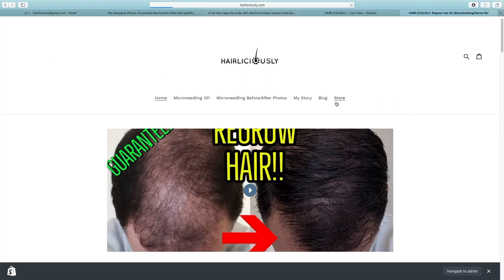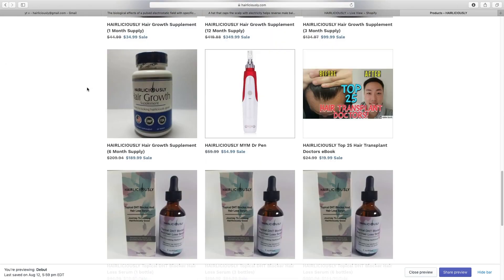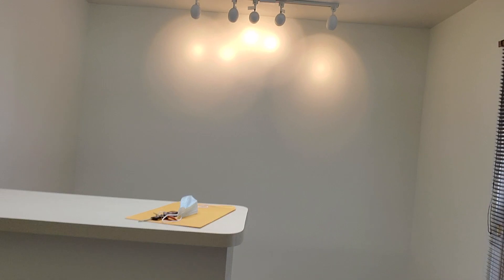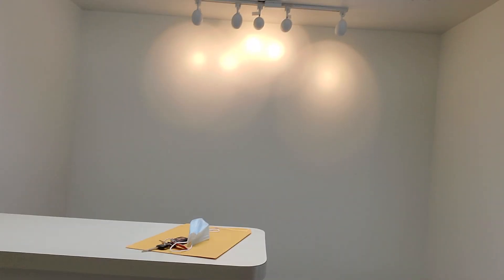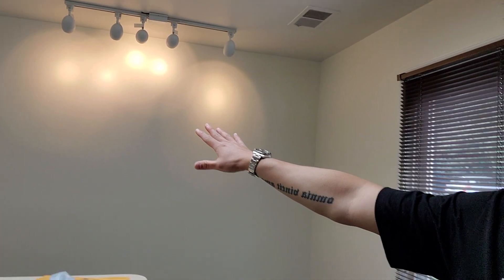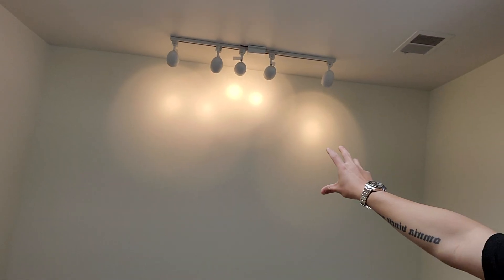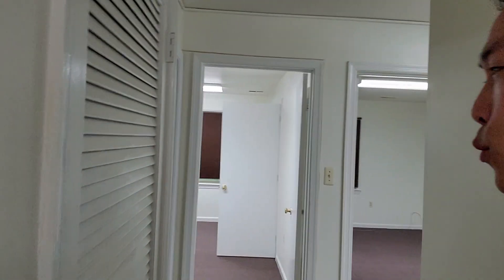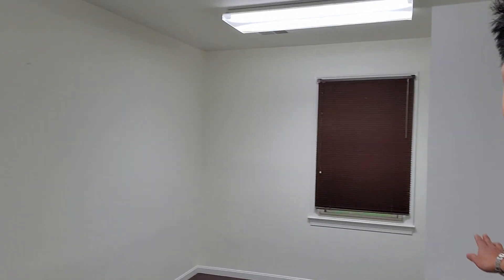HAIRLICIOUSLY'S NEW SCALP MICROPIGMENTATION CLINIC OPENING SOON!!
Get your HAIRLICIOUSLY Hair Growth Supplements, DHT Blocking Shampoo, hair loss serum, 272 LASER diode helmet, and the BEST microneedling devices

HERE ARE SOME OF THE BEST MICRONEEDLING RESULTS FOR HAIR GROWTH!

Products I am using to supplement my FUE hair transplant:

1. HAIRLICIOUSLY Dr Pen 1.5mm 1-2x a week. (temples and hairline)

2. HAIRLICIOUSLY Hair Growth Supplement 2x a day

3. Minoxidil (Rogaine) - Minoxidil slows hair loss progression and promotes hair regrowth. I've noticed that using Minoxidil helped me grow my transplanted hairs a lot more quicker.

4. Pumpkin Seed Oil 1000 mg + HAIRLICIOUSLY Vitamins

6. 0.5mg fin